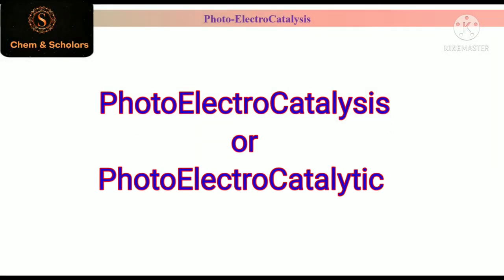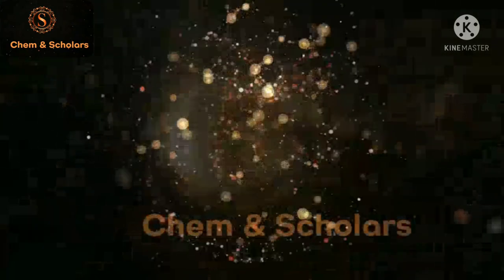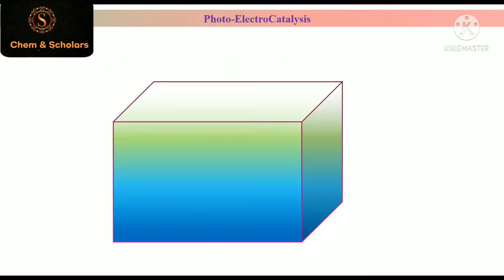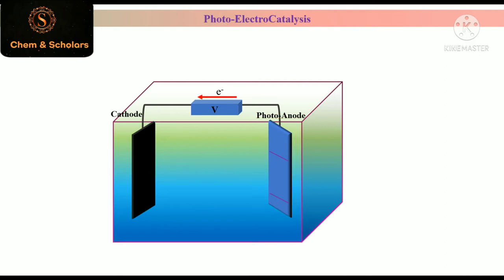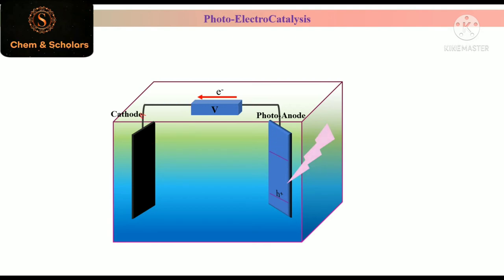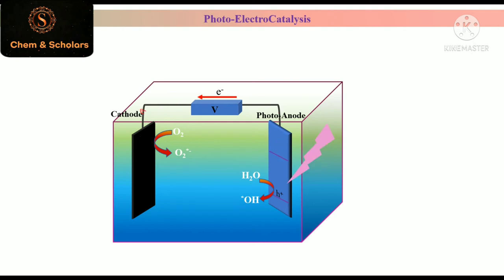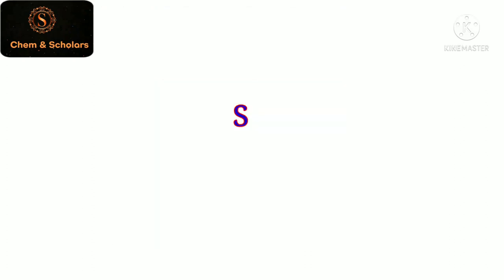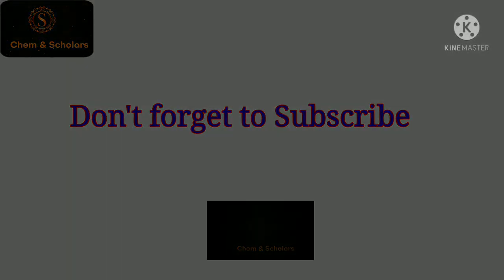Photoelectrocatalysis | What is PEC and it's basics | cell | electrochemical cell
this video is created to teach you about Photoelectrocatalysis | Photoelectrocatalytic cell and it's components | what is Photoelectrocatalytic cell | what is PEC and it's basics | how Photoelectrocatalysis works | Components of PEC cell | Photoelectrodes | photoanode | photocathode | CO2 reduction | Water remediation | H2 evolution | pollution | pollutant degradation | water oxidation